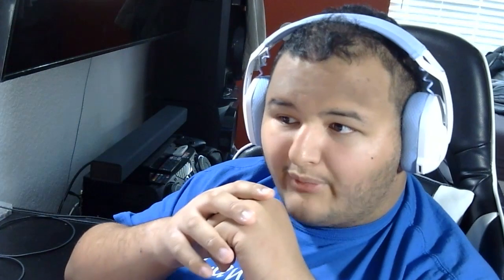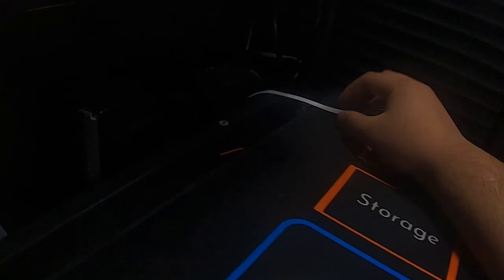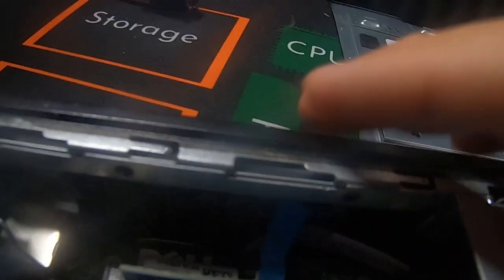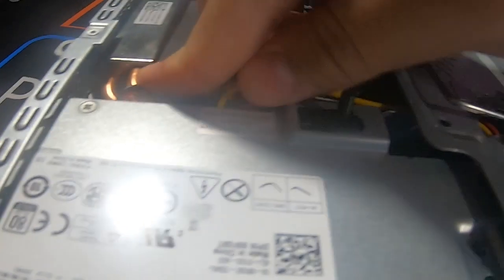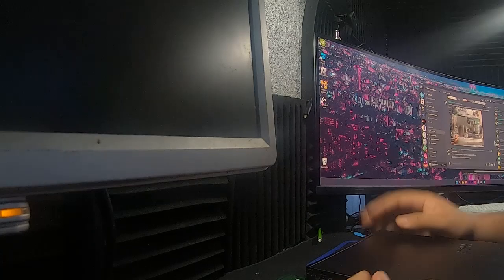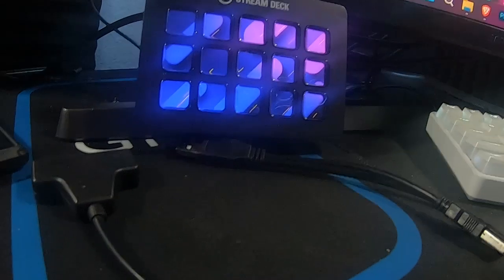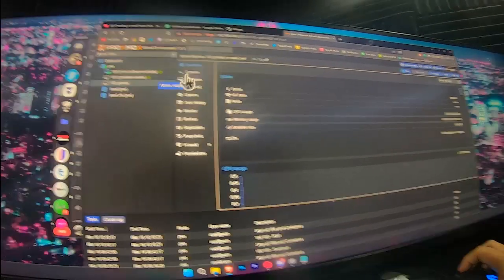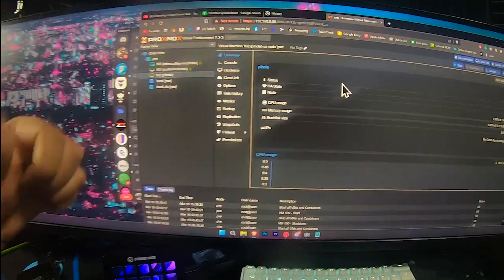I installed Proxmox 7 in a Dell Optiplex 7010 PC, Here is how...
I have nothing but old hardware in hand but willing to get em sold online to make videos on something better, Proxmox is a Virtual Machine enviroment that host VM's. There is another option called VMWare EXSI but I don't l9ike the look of their web ui so I stick with Proxmox
Have any questions? LMK

WHAT'S NEXT?!

LET"S COMMUNICATE WITH EACH OTHER VIA DISCORD!

CHAPTERS
0:00 Start of vid
0:40 Specs
3:19 In my GoPro
3:43: Explaining how I modded the Optiplex
13:13 putting everything back & power on
16:08 go into my web UI
17:40 Ending of vid